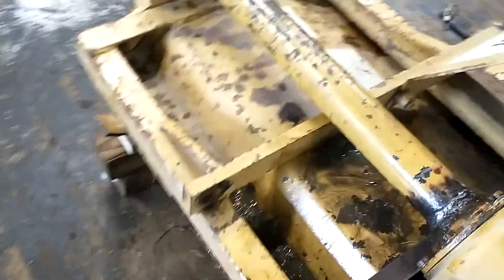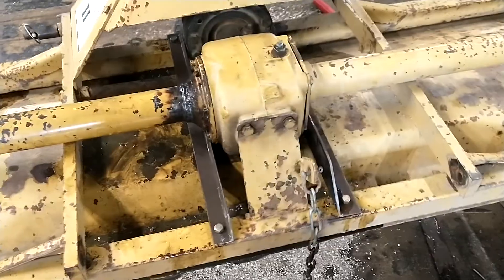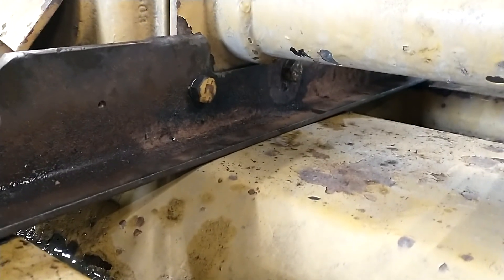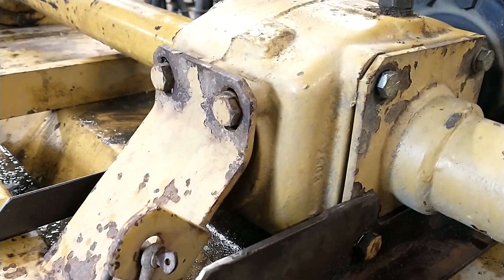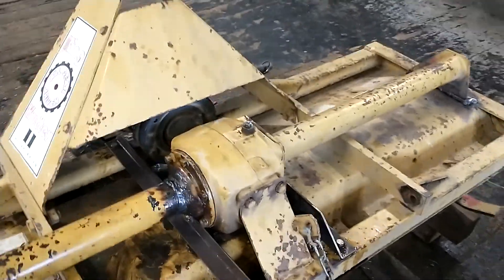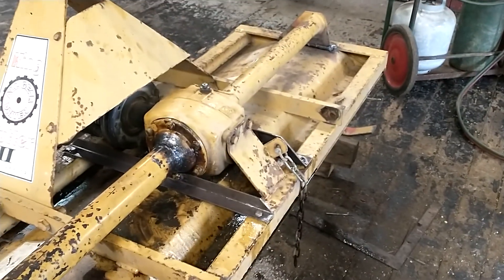King Kutter rototiller repair upgrade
how to stop the differential from twisting & torquing while tilling